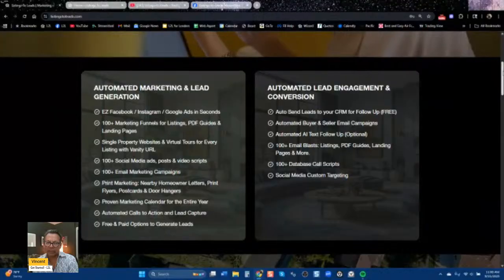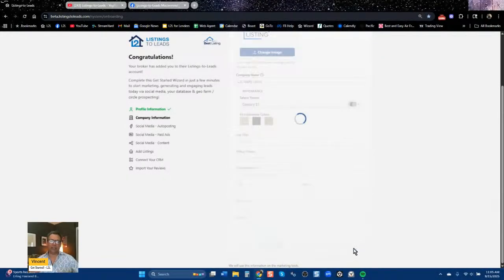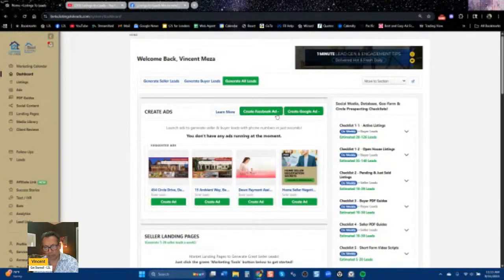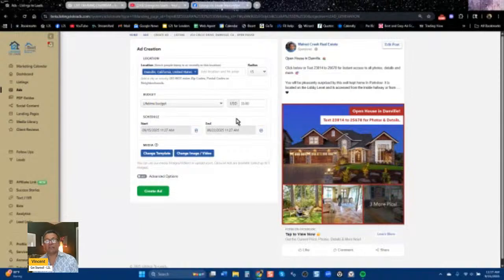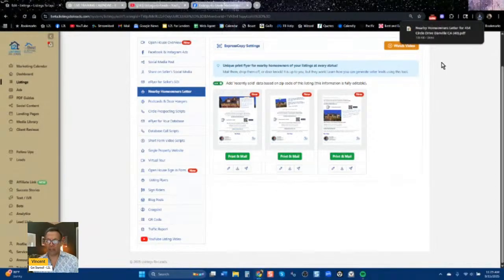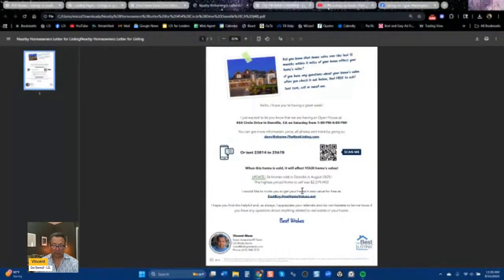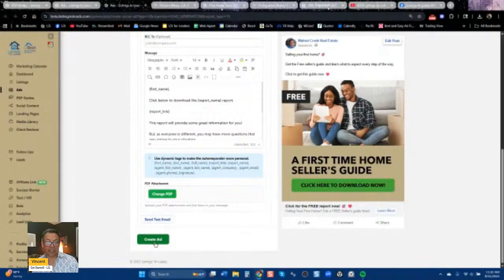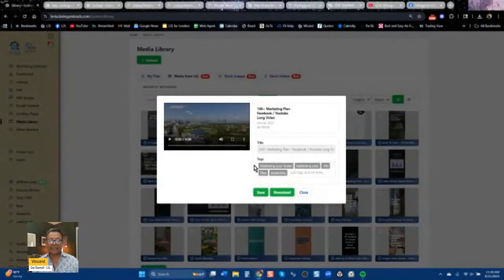Listings-to-Leads Onboarding: Get Started Fast & Generate Leads That Convert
Ready to grow faster and smarter?

🚀 Learn how real estate agents are leveling up their lead generation, marketing, and business growth with Listings-to-Leads — even if they don’t have any listings.

In this action-packed webinar, we’ll show you:

- Custom 26-page Listing Presentation that gives you the power & confidence to win every listing!
- How to get started using your account fast!
- How to generate high-quality seller leads that actually close.
- How to capture both buyer & seller leads — with phone numbers.
- AI text and phone scripts that create conversations that lead to deals.
- How to launch Facebook Ads in 20 seconds with just 3 clicks.
- How to market listings, yours or borrowed, to attract more buyers AND sellers.
- How to grow your business even when you don’t have any listings.

Plus: A tour of powerful tools like Client Review Sites, Email Signatures, Market Update Emails & more

Whether you're brand new or ready to scale, this is your roadmap to success with Listings-to-Leads.